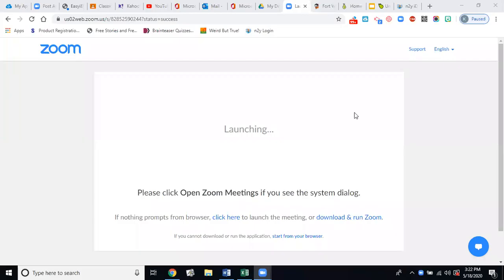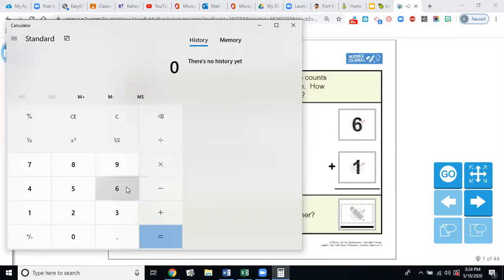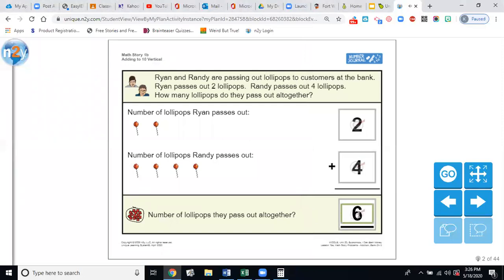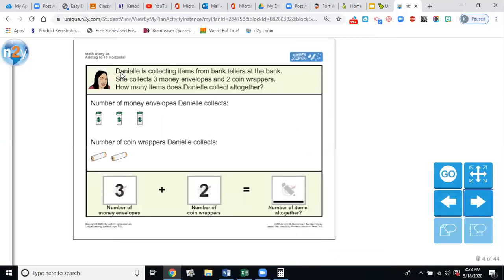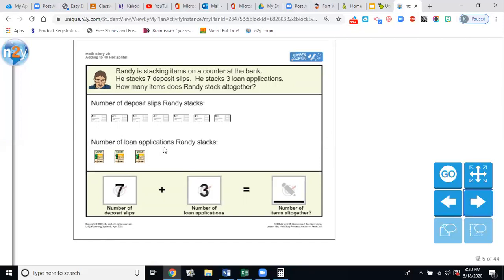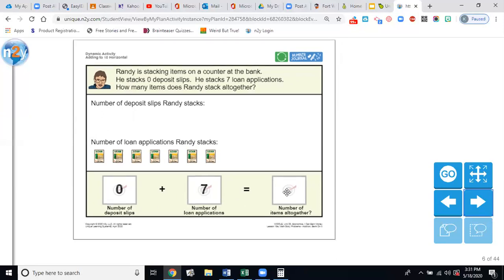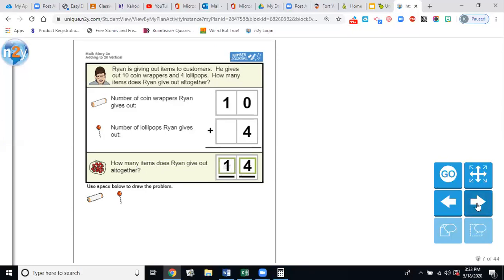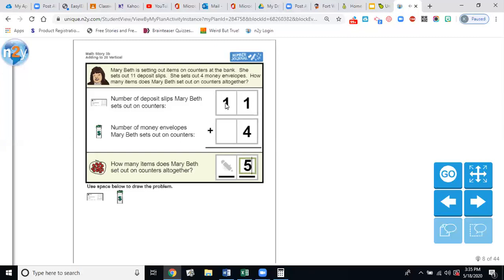Addition Story Problems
ULS addition story problems with examples.